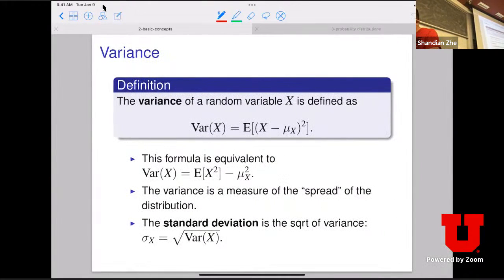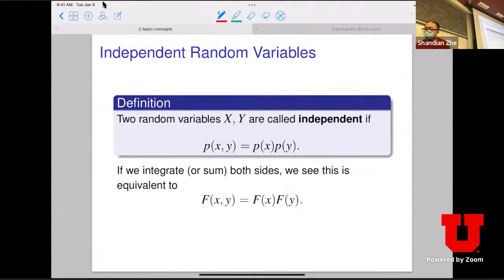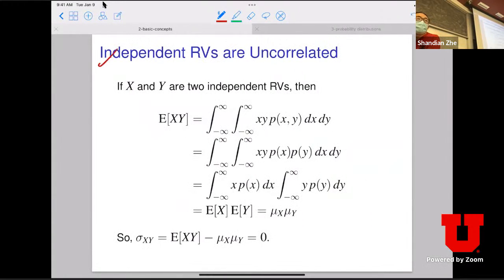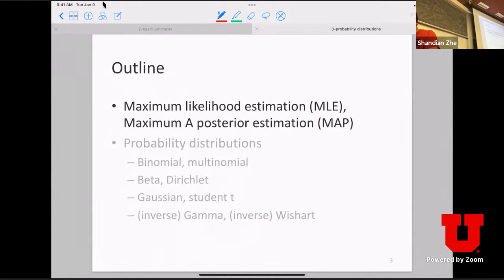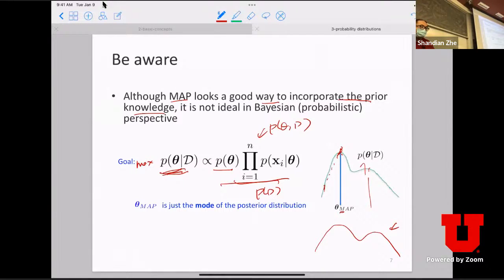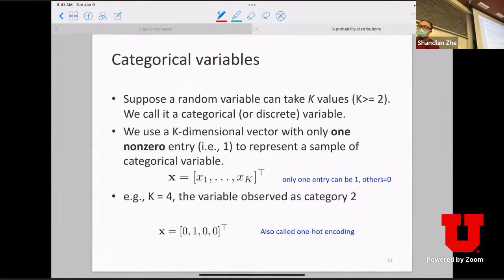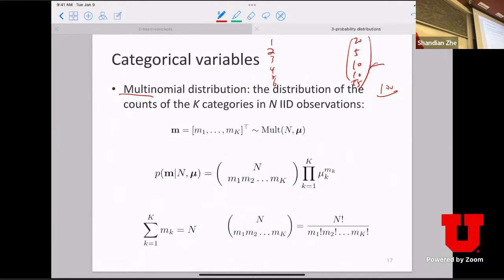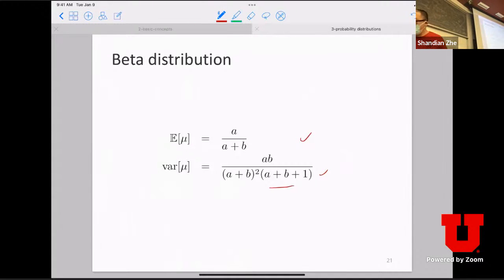CS 6190 Spring 2022, Lecture 5